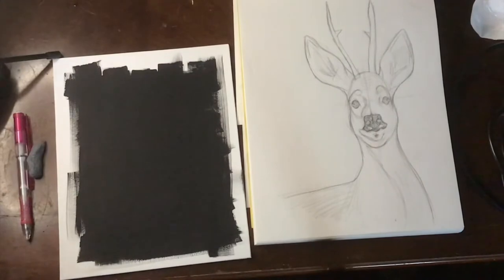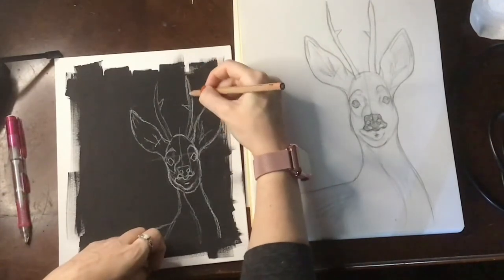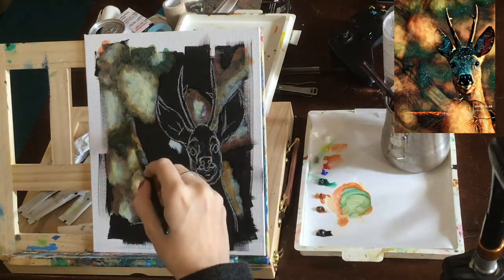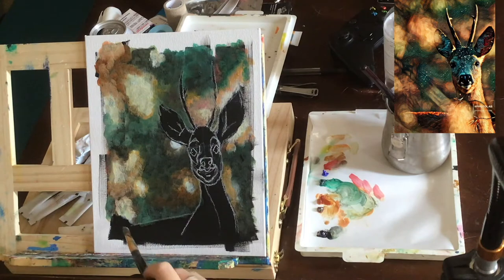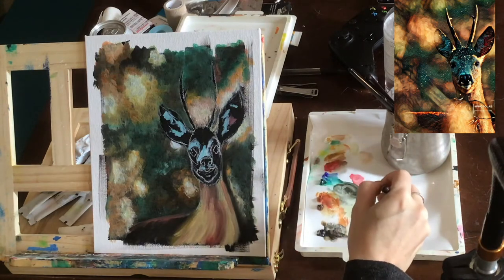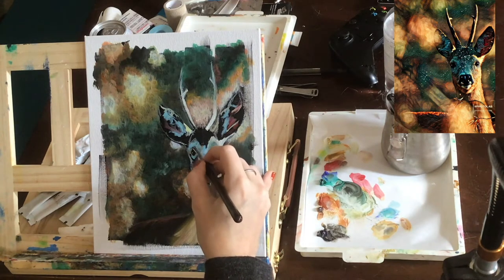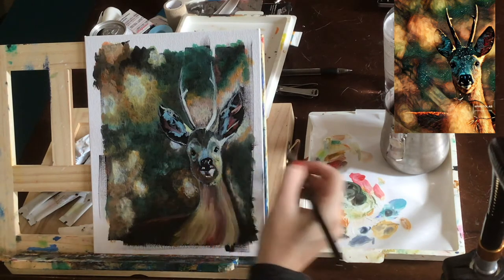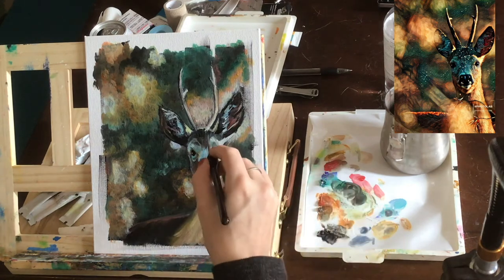Paint with me! Easy to Intermediate Autumn Deer Oil Painting Tutorial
Follow along as I paint a deer on canvas board with oil. Enjoy a quick, fun painting with easy to intermediate difficulty.

Facebook.com/rosalindamarkleart
Etsy.com/shop/rosalindamarkleart

Supplies needed: Canvas/ canvas board (I used 8x10)
Gesso (preferably black)
Small paintbrushes (Here's a good detail brush set I use

Oil paint:
White
Lemon Yellow
Brilliant Red
Ultramarine Blue
Viridian
Ripe Sienna
Burnt Umber
Ivory Black